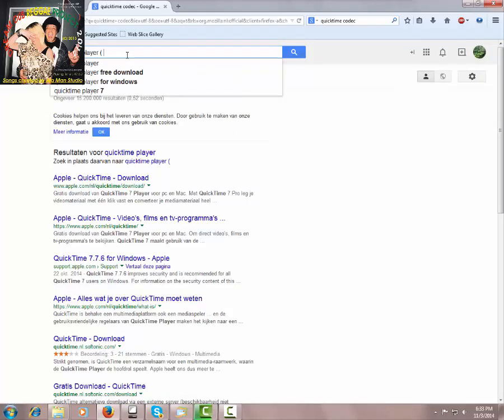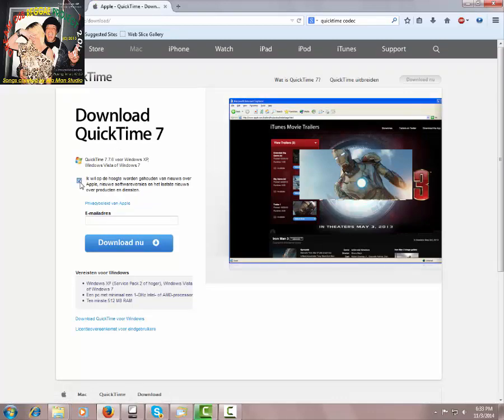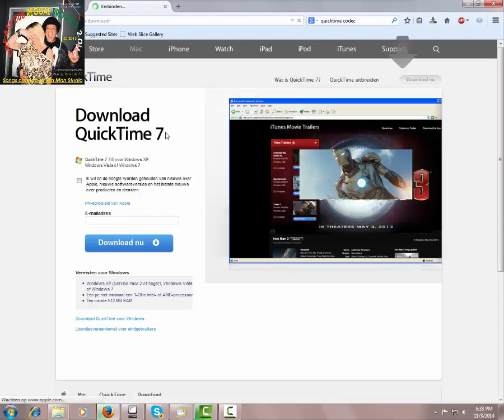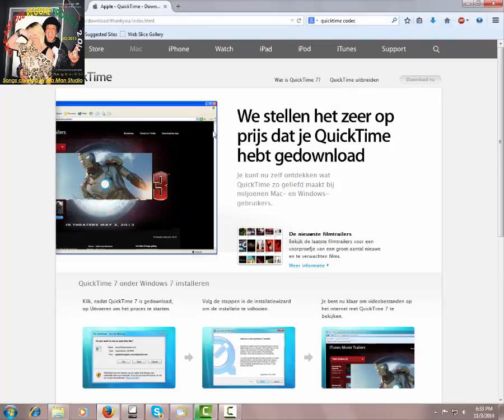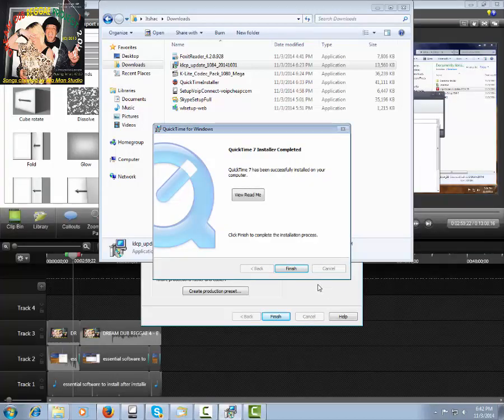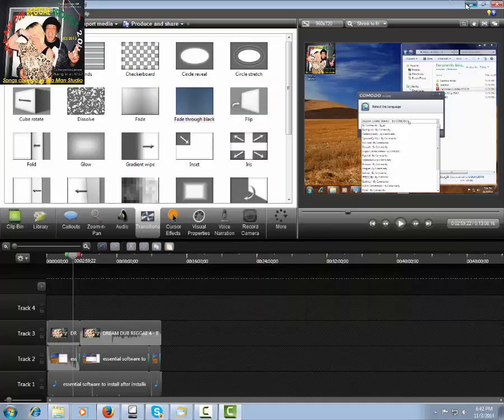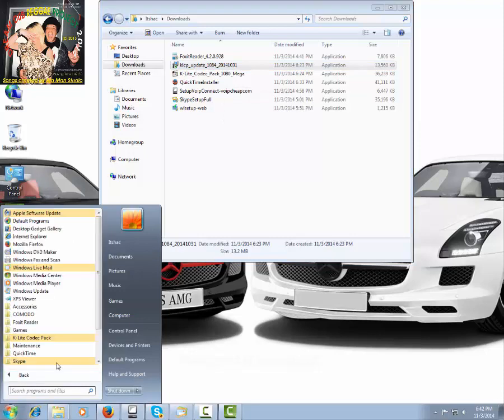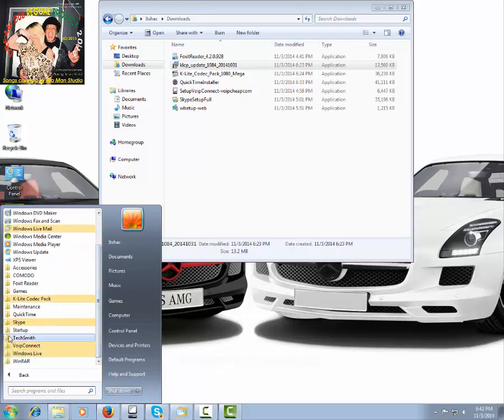FOR al Windows versions : THE BEST CODEC PACK You will ever need.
We all know the problem , we hit a video file and sound is not playing , or worse You see video , but no sound , or even more catastrophic..it tells you , Cannot play the file..

In this tutorial You will learn how to get the best video codec
for all audio and video files -

Also iPhone users will get some tips in this video
Check it and if the info was useful

Channel48